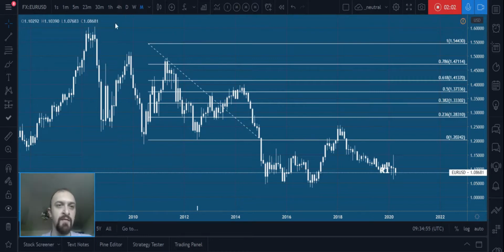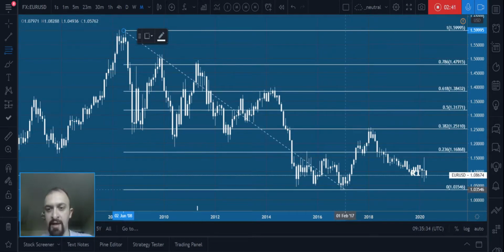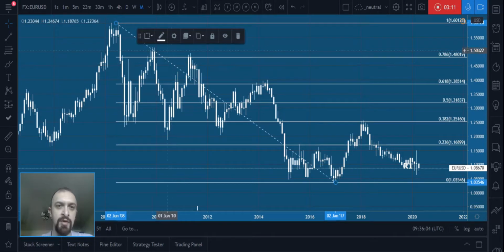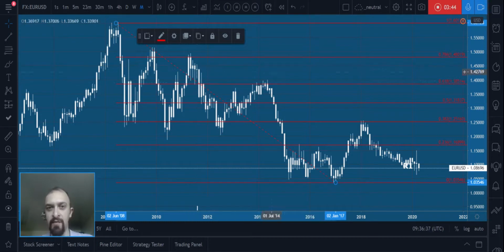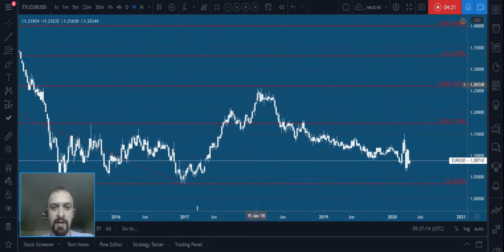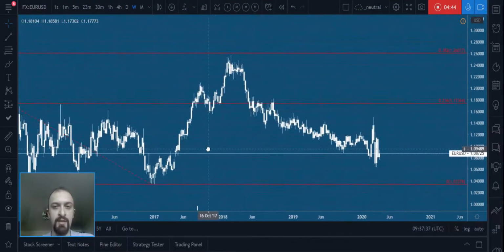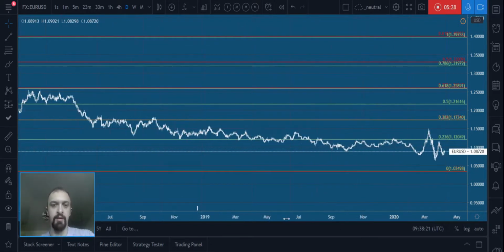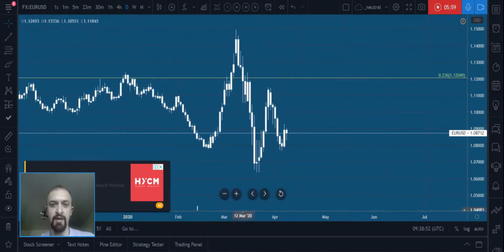How to use the Fibonacci tool the Right Way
Overview of the Fibonacci tool. How to use it the right way to make a better trading decision..